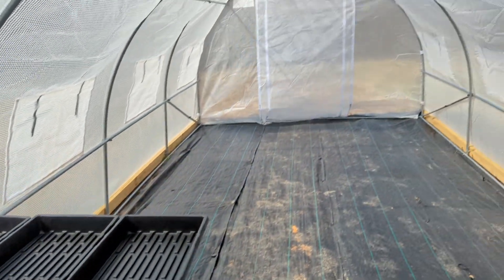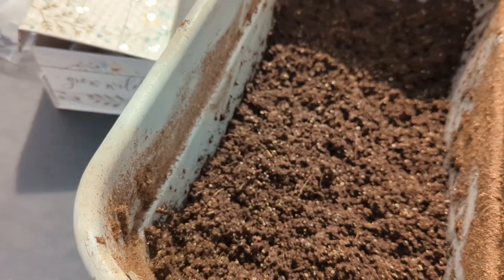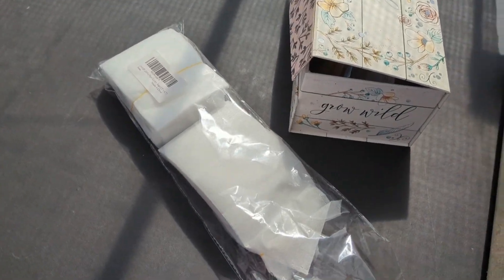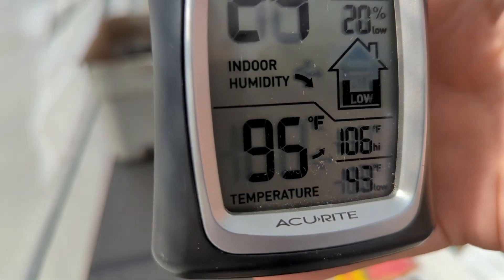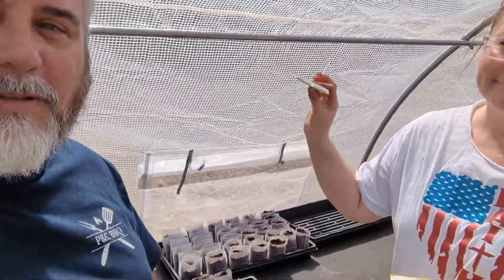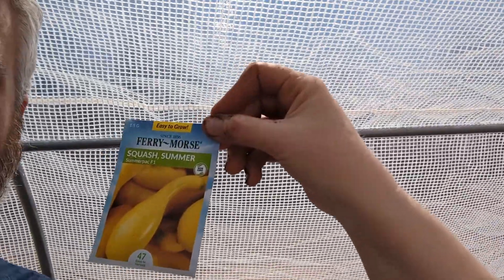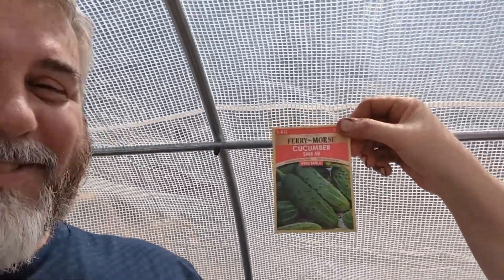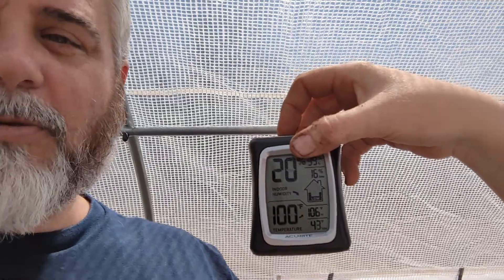First time seed starting in the greenhouse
You are invited to our church, Christian Worship Center